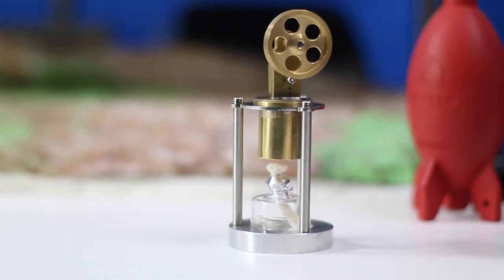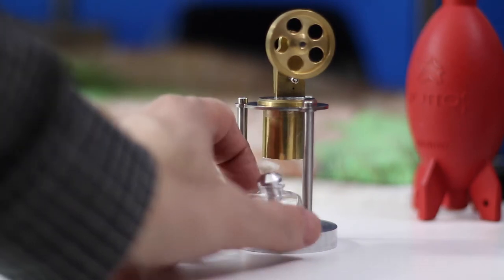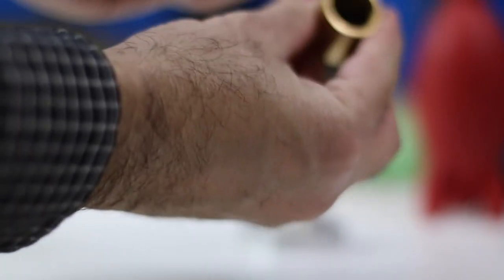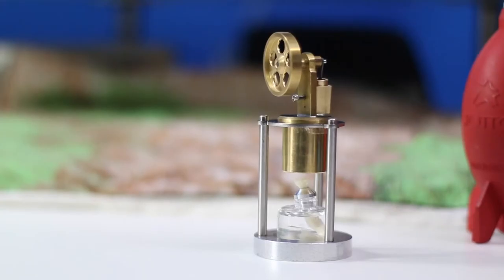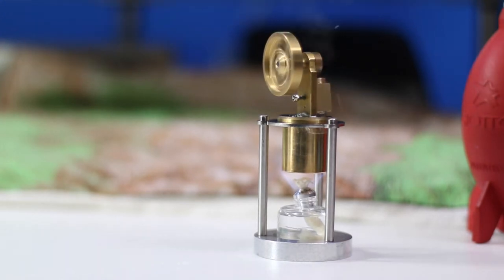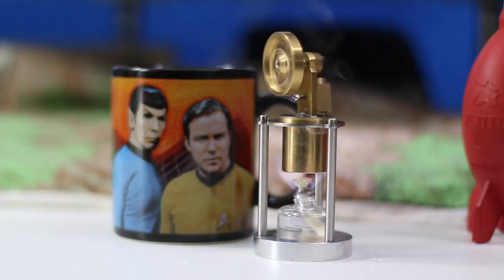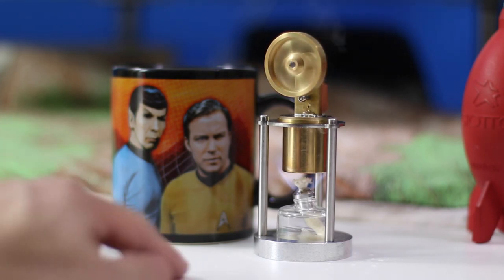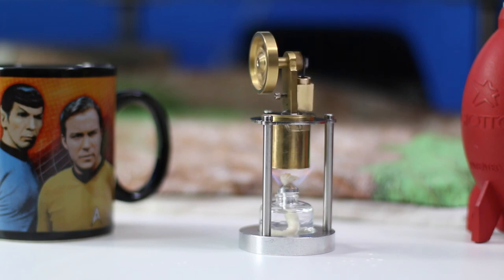SunnyTech Mini Steam Engine, QJ-05. Demo and Review. Miniature Science Model / Demonstration.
This is a hard to find SunnyTech Mini Steam Engine.

I'm a collector of small engines, especially Steam Engines and Stirling Engines. There's something special about lighting a flame and seeing a simple demonstration of how engines work that has always fascinated me. Once you grasp the concepts of how these simple devices work, you get a greater understanding of how large engines work.

Most of the Steam Engines I have collected over the years are pretty big and they require a lot of heat to boil the water, this is the first one that I've seen that is about the size of a coffee cup, and can be run by a small alcohol lamp.

Here's the basics.

It comes with a small glass alcohol lamp. You fill it with about a half ounce of alcohol. I like to use Ethyl alcohol, because it's got a higher percentage of alcohol (95%), than some, but technically you can generate enough heat with other types, it will just take a bit longer for the heat to reach a boiling point.

Above the lamp is a brass water tank that holds about a half ounce of water. You unscrew the top, fill it with water (leave some room for the steam), then drop it above the lamp. The piston is directly above the tank and it's connected to a simply flywheel.

Just light it up and see it go.

I couldn't be more impressed by it. Keep in mind that although they say in the title that this is an "Educational Toy", this model uses a real flame, so you should supervise children who are not old enough to handle this or any device that uses fire and / or flammable materials. That said,if you are a teacher or you have children who have any interest at all in how things work, this is something they are sure to enjoy.

I enjoyed this so much that I filmed a short video showing how it works. It's truly a great little model.

This video was recorded using a Canon EOS 70D using a 50mm f/1.4 prime Lens.

If you like Stirling Engines, here are some of my other Stirling Engine reviews.